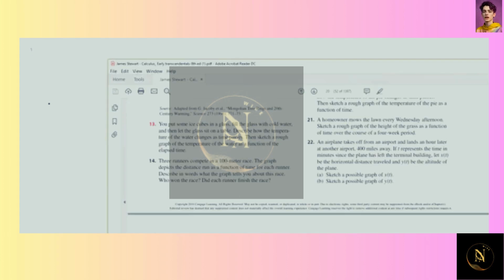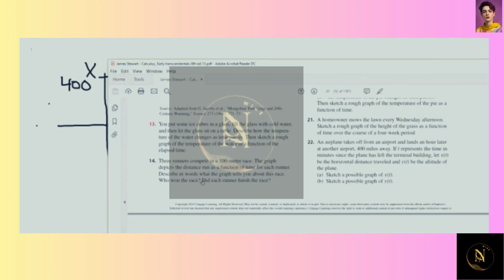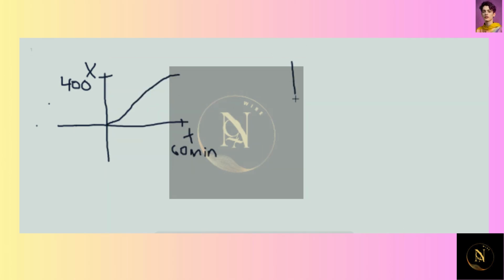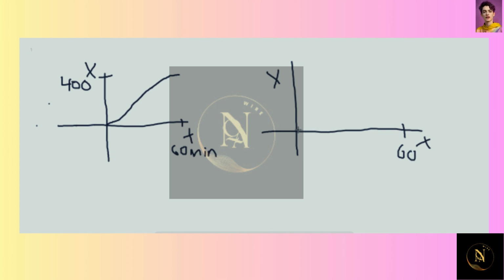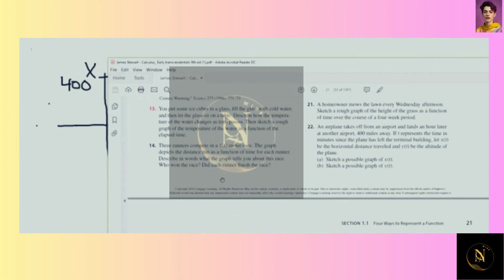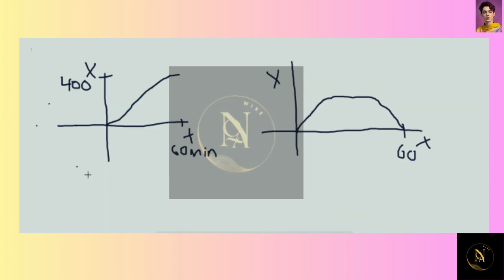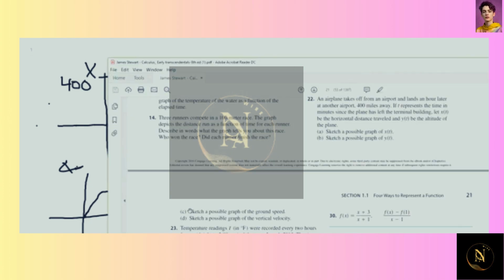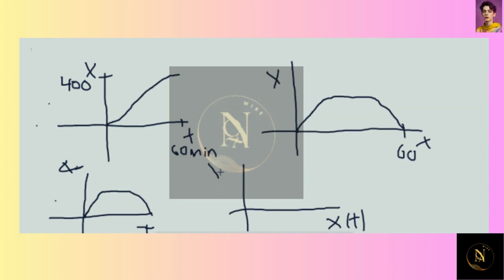An airplane takes off from an airport and lands an hour later at another airport, 400 miles away